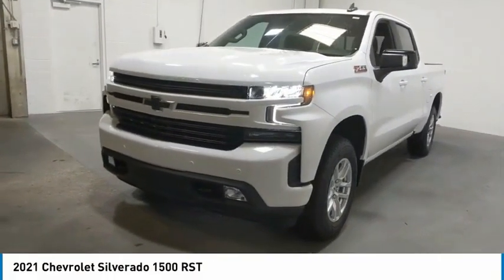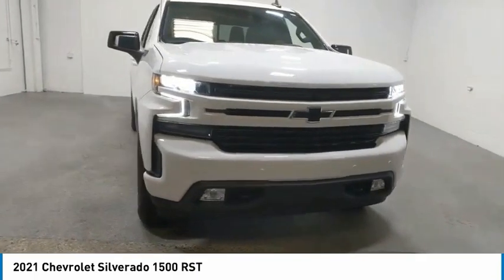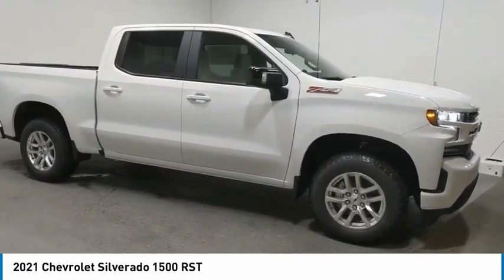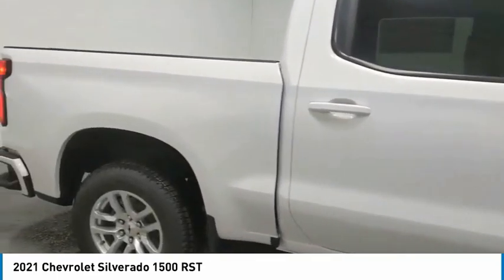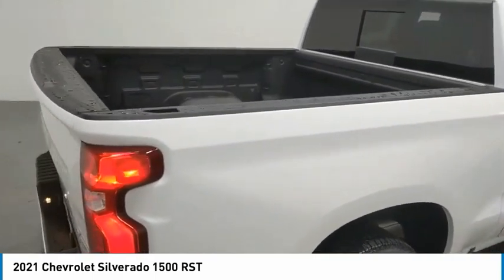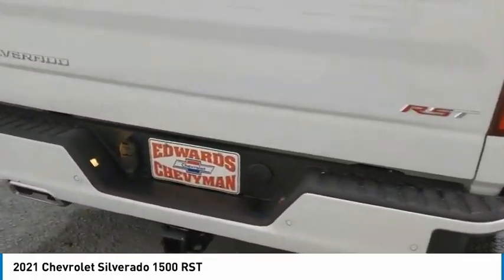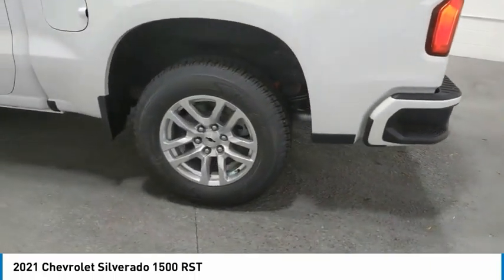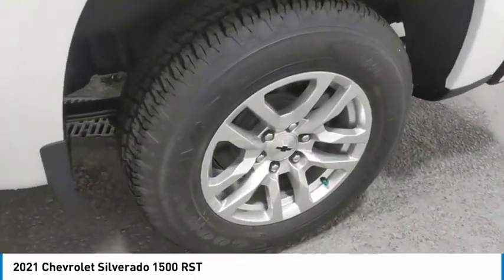2021 Chevrolet Silverado 1500 Live MG152289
2021 Chevrolet Silverado 1500 RST

Edwards Chevrolet 280 is Proud to offer you this Exceptional 2021 Chevrolet Silverado 1500, Appointed with the RST Trim and is finished in Summit White over Gideon/Very Dark Atmosphere Cloth inside. Highlight features include 8-Speed Automatic, 4WD, and Gideon/Very Dark Atmosphere Cloth And it is ready for your consideration today!brbrbrFactory MSRP: $54,790br$6,814 off MSRP!brbr16/22 City/Highway MPGbrbrbrEdwards Chevrolet-280 in Birmingham, AL, also serving Tuscaloosa, AL and Montgomery, AL is proud to be an automotive leader in our area. Since opening our doors, Edwards Chevrolet-280 has kept a firm commitment to our customers. We offer a wide selection of vehicles and hope to make the car buying process as quick and hassle free as possible PLUS Lower city taxes on purchases. Price includes: All rebates to dealer $4250 - Chevrolet Consumer Cash Program. Exp. 11/30/2020 $500 - Chevrolet Bonus Cash Program. Exp. 11/30/2020